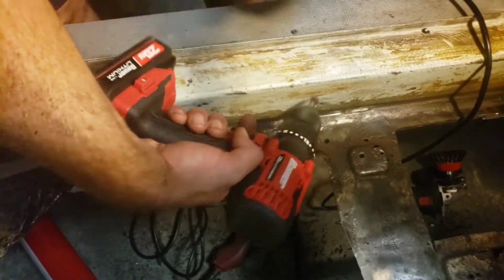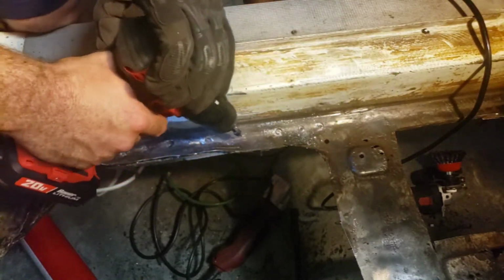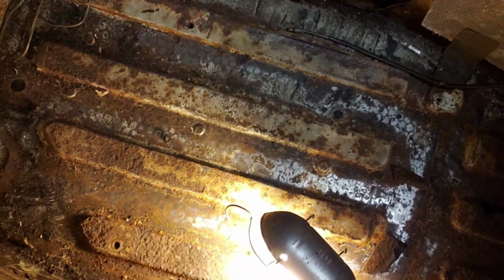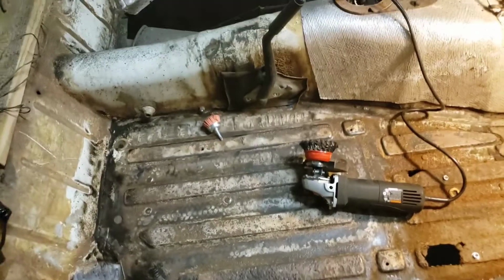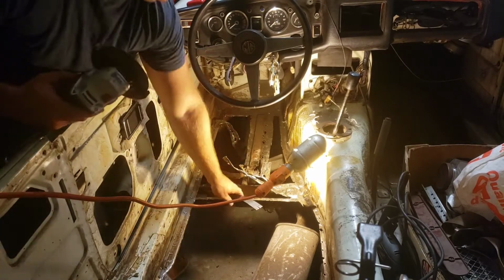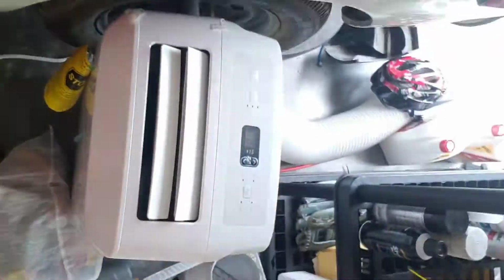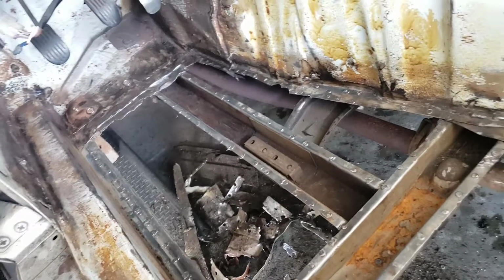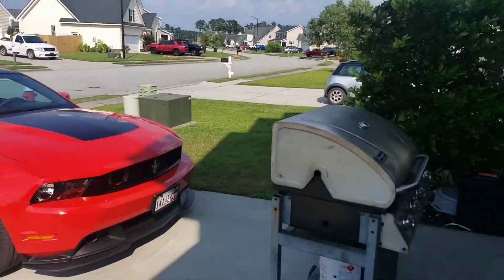How to Remove Floorpans in MGB MGA MG Midget , How to Replace Floorpans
So a slow tedious process but it will be worth it.  I highly recommend the spot weld drill bit and using it is definitely a trial and error process if you have never done it before.  I decided my best method was to bust one weld off at a time and pry the pan up one weld at a time to finish it off.